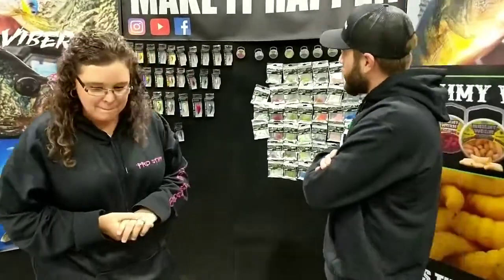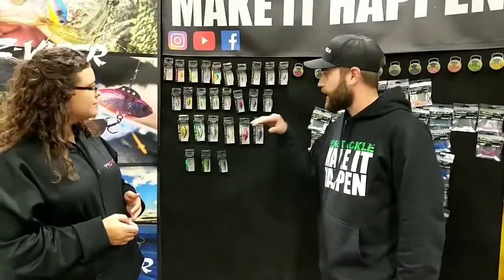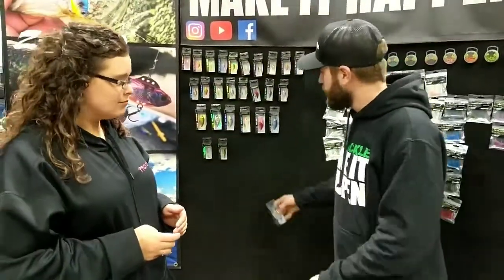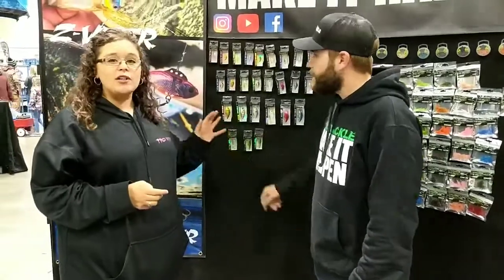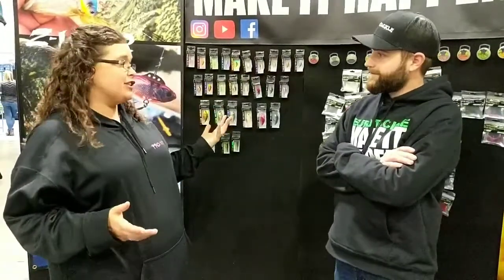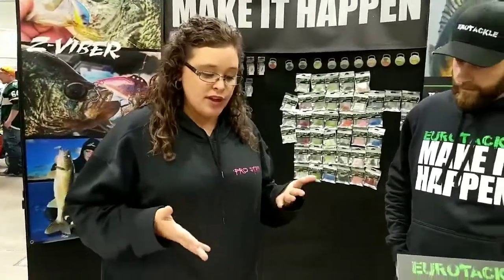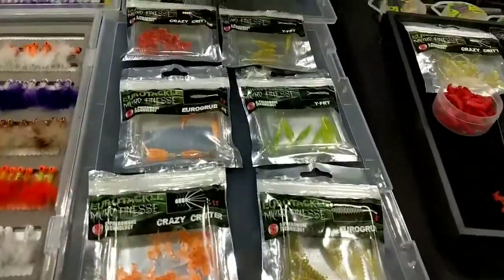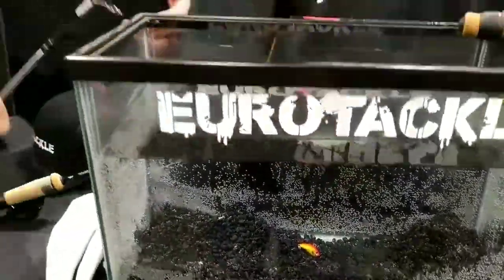St. Paul ice fishing Show 2018 - EuroTackle